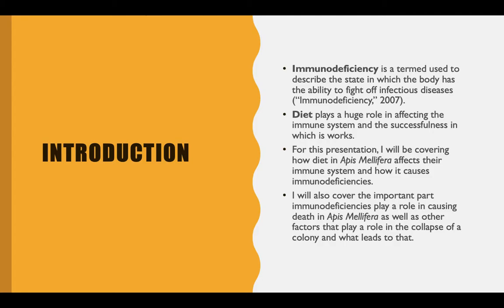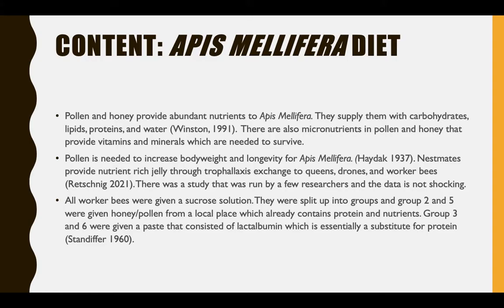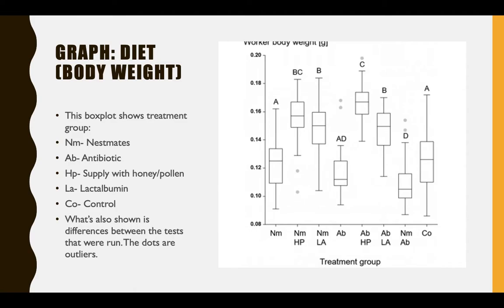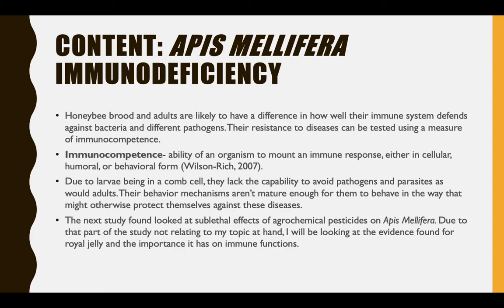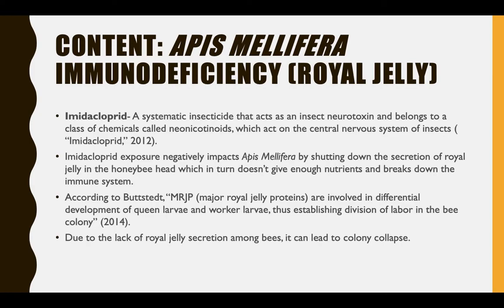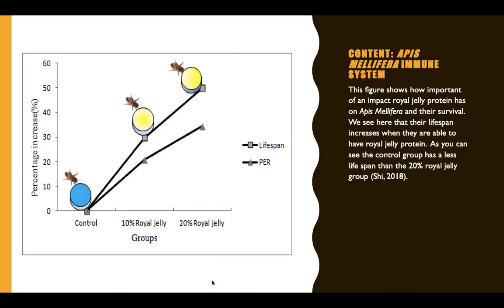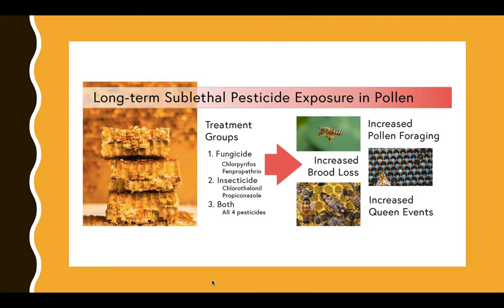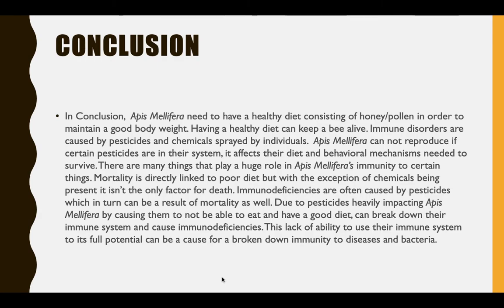Honey Bee Biology Project ENTO 320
Gabrielle Smith